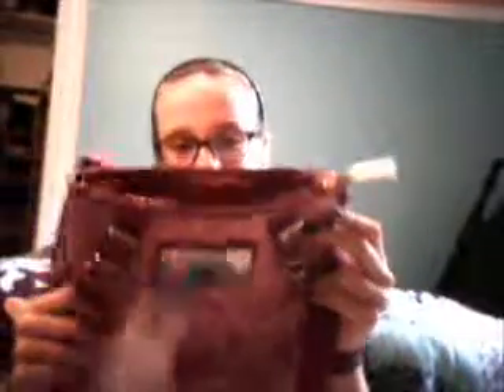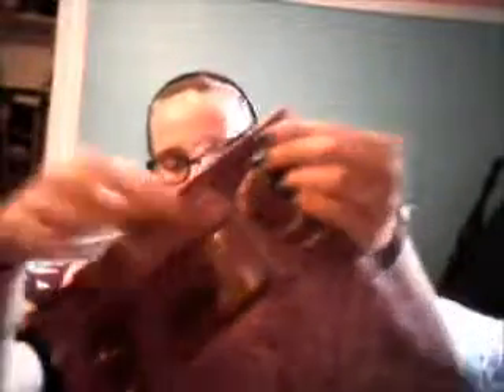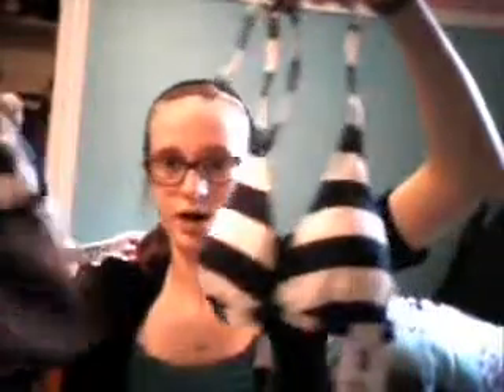Gordman's Haul! READ DESRIPTION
hey sorry I haven't made any videos in forever! I didn't feel any motivation so I didn't make any. I am really busy with school and stuff so I will start back up in summer! Can't wait to see you then :)